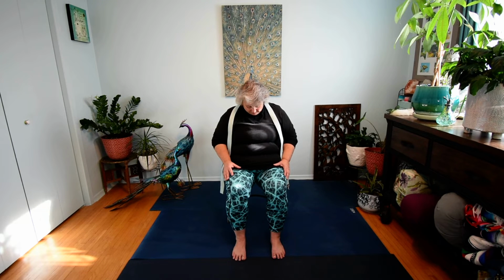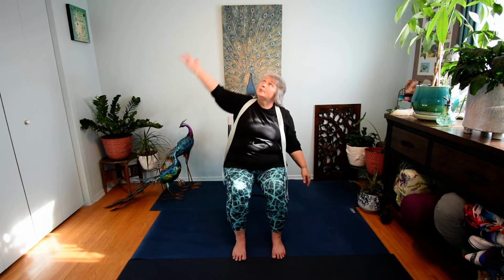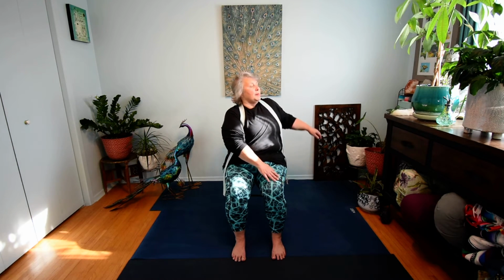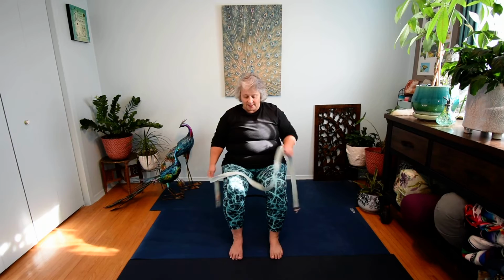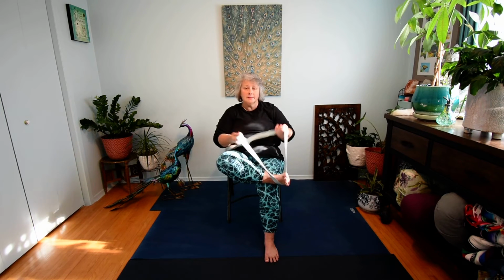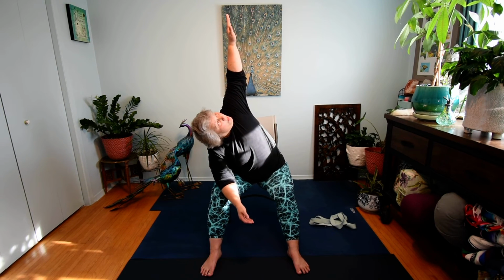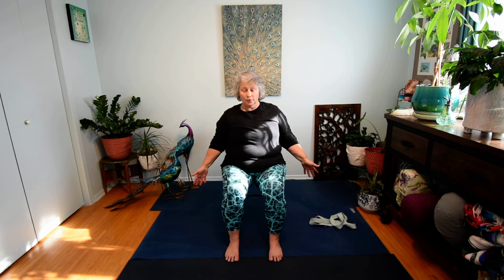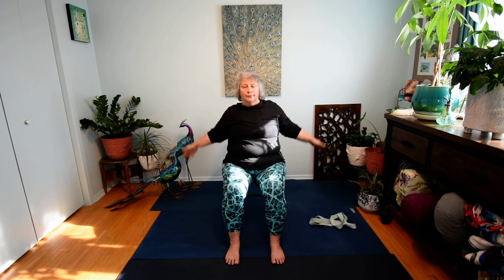EASY PEASY! Chair Yoga practice fully seated. You need a yoga strap, mat and chair.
Enjoy this beginner level chair yoga class where we remain seated.  You will need a yoga mat to place under your chair, and a sturdy chair that is the proper height to allow a 90 degree bend at the knees with your feet flat on the floor when you are seated forward in your chair (glutes on chair but hamstrings off chair as we do not lean against the backrest of the chair).  Please place your chair near the middle of your mat leaving plenty of room to stretch your legs in front of the chair. A yoga strap is needed for this practice.

**Remember to have your own music playlist ready as this video does not contain any music.**

Start where you are today, as you are today. Yoga is a practice that can be enjoyed by everyone. Focus on your breath and moving mindfully through the poses safely - knowing that if any pose does not feel right for you that you do not have to do it. We are all unique, no two people will have the same lived experience in their body. You know your body and it's limitations better than anyone so always keep yourself safe in this or any other practice. If you are recovering from an injury or have any medical condition, ensure you have clearance from your doctor to participate. Let's get started, because after all, it's Easy to Love Yoga!